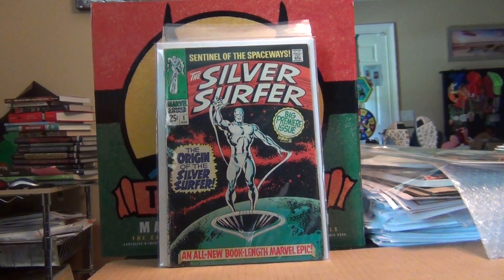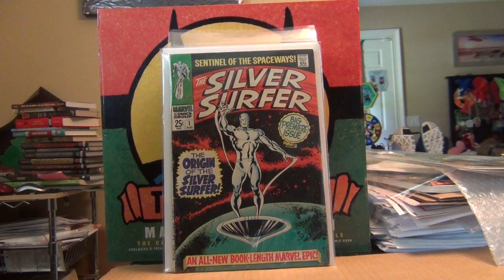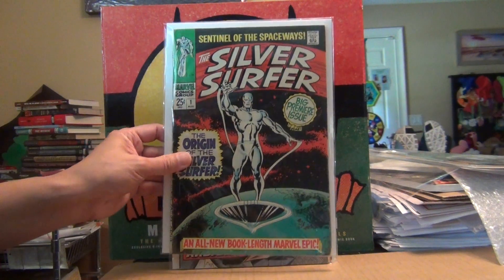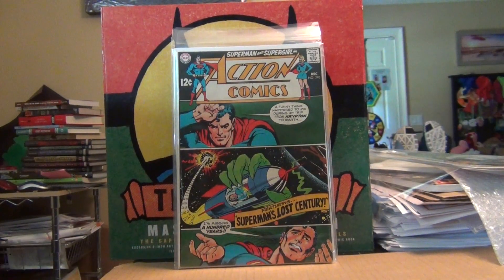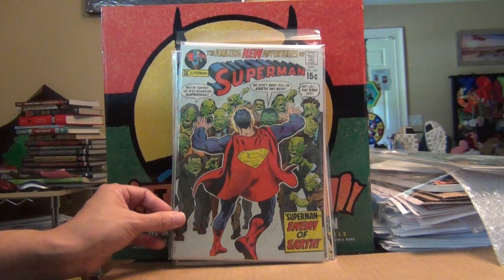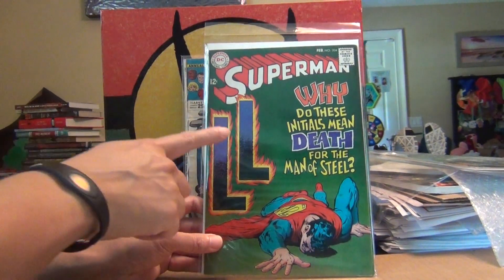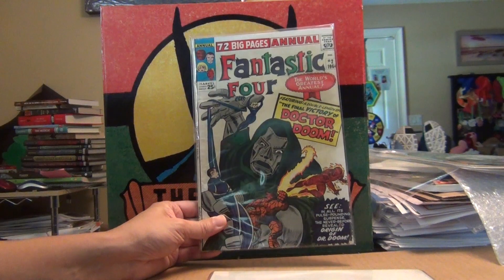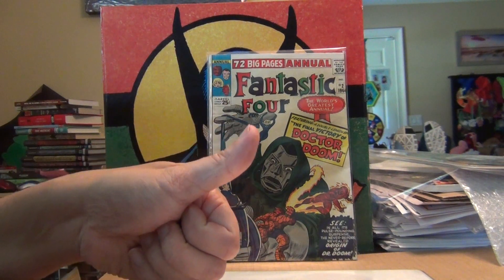Comic books haul - Episode 10